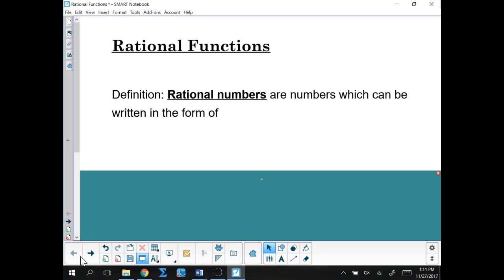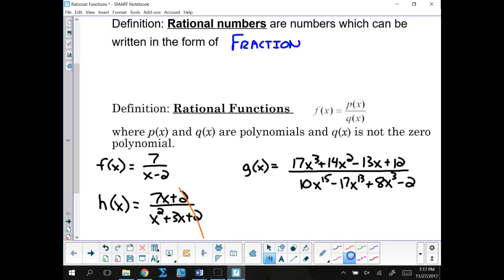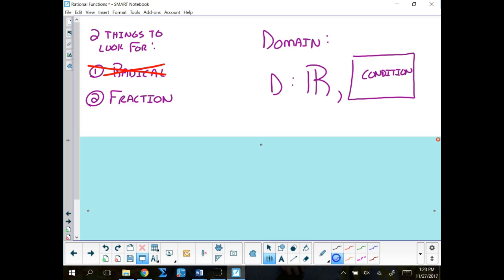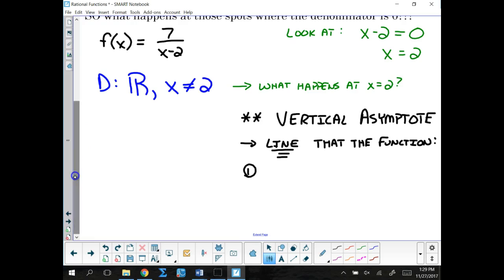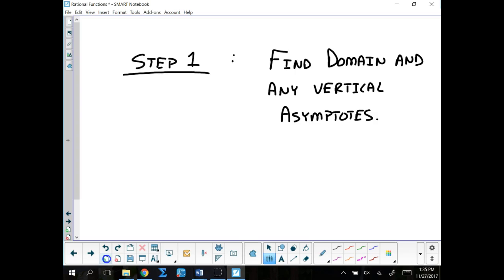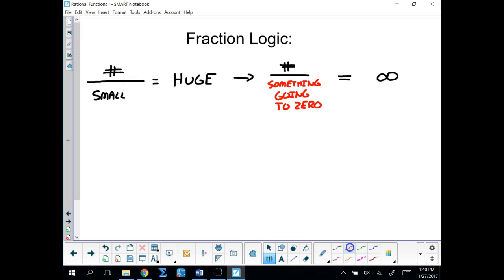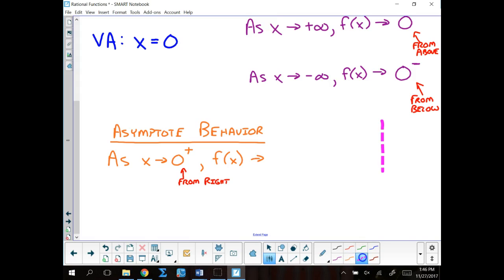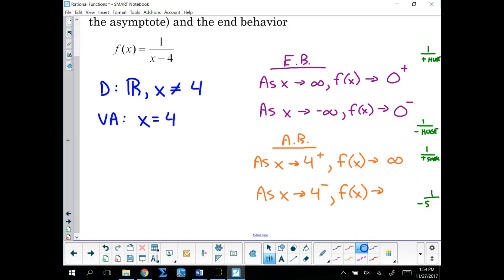M Nov. 27 - Rat. Funct. Day One